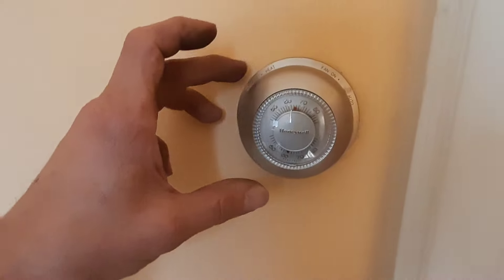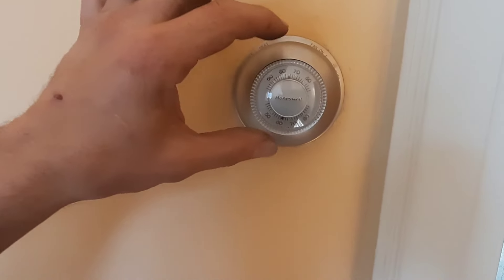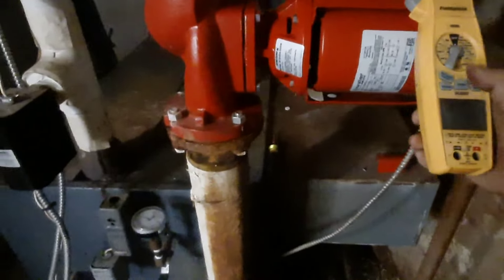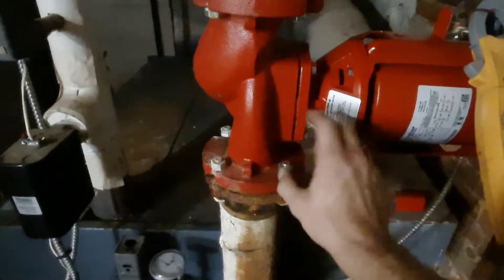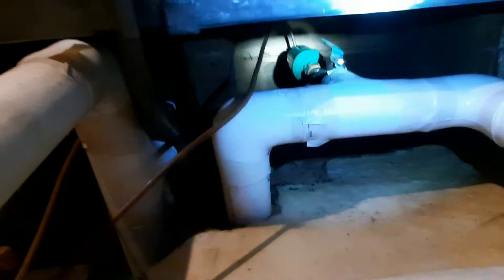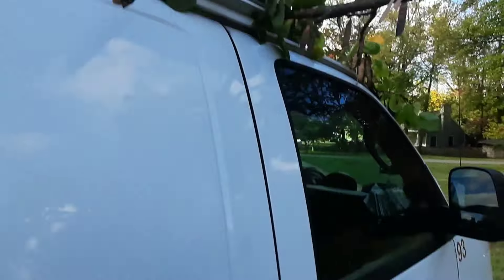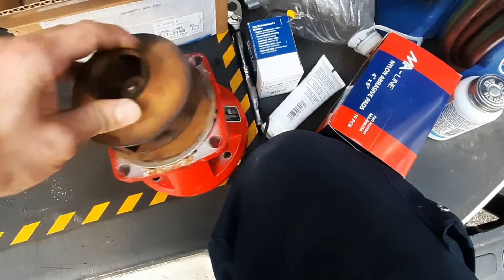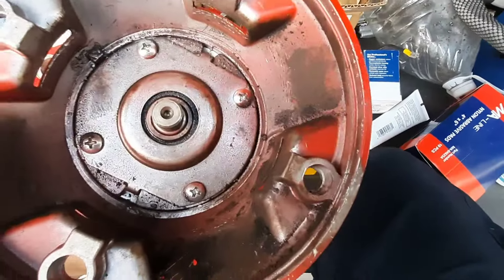Boiler is down! historical building.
old historical building boiler went down. pump leaking water from the bearing assembly on start up.